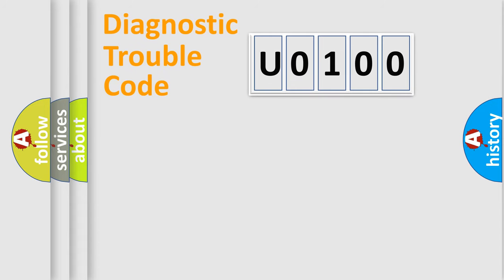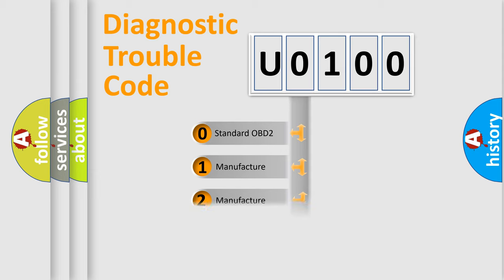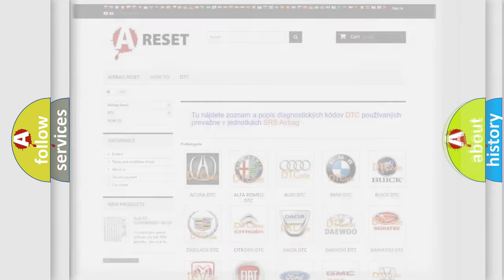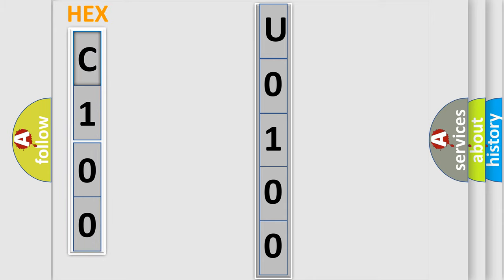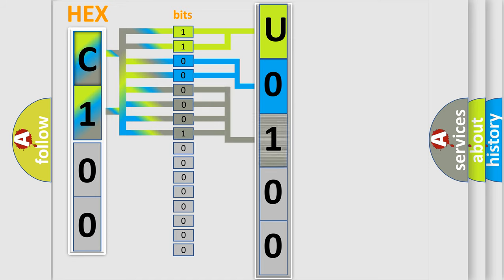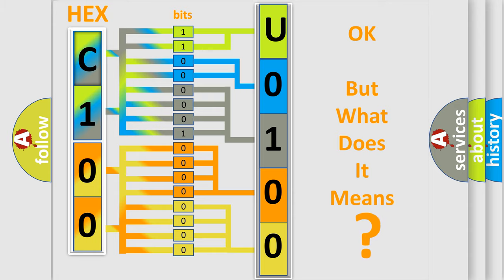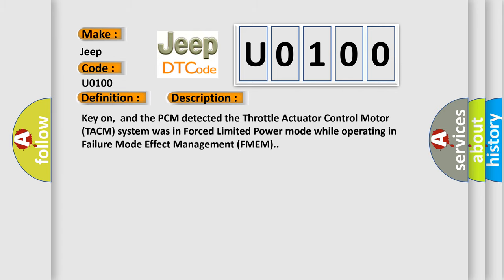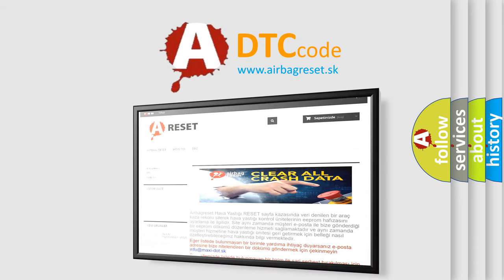DTC Jeep U0100 Short Explanation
Contents:
0:21 Basic DTC analysis according to OBD2 protocol standard.
1:48 Insight into programming
2:58 A diagnostically understandable description of the Diagnostic Trouble Code
3:05 Basic error definition

Make
Jeep
Code
U0100
Definition
Title Throttle Actuator Control System - Forced Limited Power
Description
Key on,  and the PCM detected the Throttle Actuator Control Motor TACM system was in Forced Limited Power mode while operating in Failure Mode Effect Management FMEM
Cause
TACM motor wiring harness is disconnected or looseTACM motor circuits are shorted to power